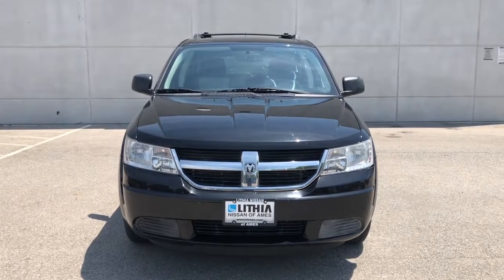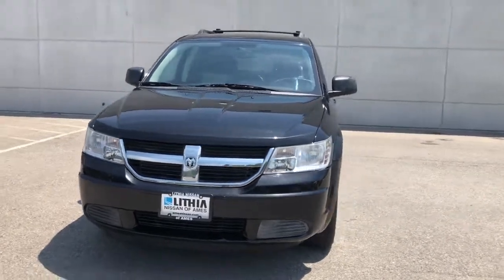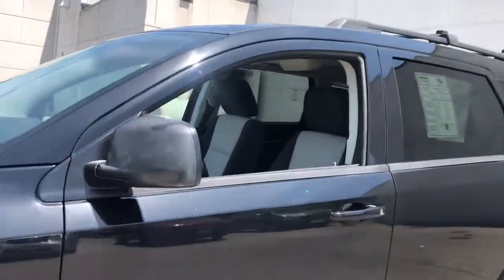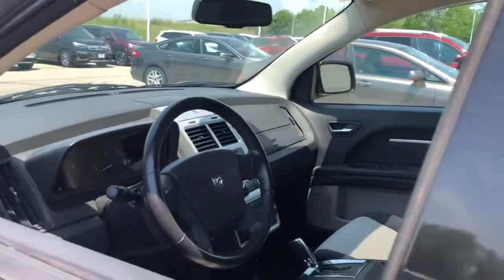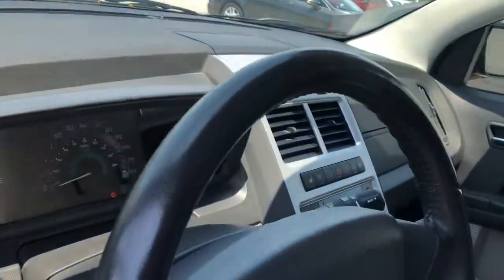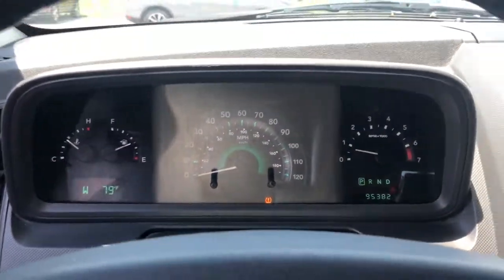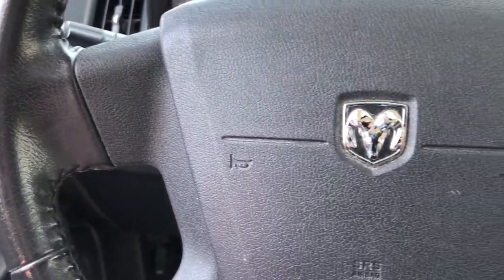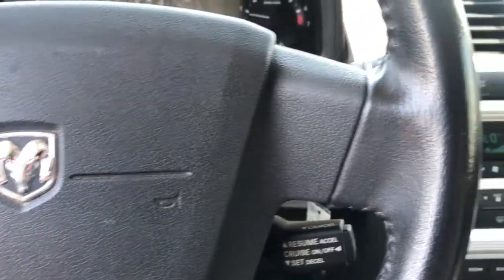2009 Dodge Journey Ames, Clive, Des Moines, Marshalltown, Urbandale, IA 9T542736K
Brilliant Black Crystal Pearl Coat Used 2009 Dodge Journey available in Ames, Iowa at Lithia Nissan of Ames. Servicing the Clive, Des Moines, Marshalltown,  Urbandale, IA area.

Moonroof Heated Seats Third Row Seat iPod/MP3 Input Aluminum Wheels Multi-CD Changer Satellite Radio PREMIUM CONVENIENCE GROUP CONVENIENCE GROUP I PWR EXPRESS OPEN/CLOSE SUNROOF Consumer Guide Recommended SUV CLICK ME! KEY FEATURES INCLUDE: Satellite Radio iPod/MP3 Input Multi-CD Changer Aluminum Wheels MP3 Player Privacy Glass Keyless Entry Child Safety Locks Heated Mirrors. OPTION PACKAGES: PREMIUM CONVENIENCE GROUP air cond w/dual zone auto temp control heated front seats remote start system UConnect hands-free communication auto-dimming rear view mirror w/microphone FLEXIBLE SEATING GROUP 160-amp alternator 2nd row 40/60 tip & slide bench seat 3rd row 50/50 fold/reclining bench seat easy entry system seat air cond w/3-zone temp control PWR EXPRESS OPEN/CLOSE SUNROOF CONVENIENCE GROUP I air filtering cargo compartment cover driver/passenger lower LED lamps front/rear aimable LED lamps leather-wrapped steering wheel w/audio controls universal garage door opener 28K SXT CUSTOMER PREFERRED ORDER SELECTION PKG 3.5L V6 engine 6-speed automatic trans 3.5L MPI 24-VALVE HO V6 ENGINE (STD). EXPERTS RAVE: Consumer Guide Recommended SUV. Edmunds.com explains Minivan-style interior functionality perfect crash-test scores interesting entertainment and communications options attractive pricing.. 5 Star Driver Front Crash Rating. 5 Star Driver Side Crash Rating. Plus tax title license and $180 dealer documentary service fee. See dealer for details.